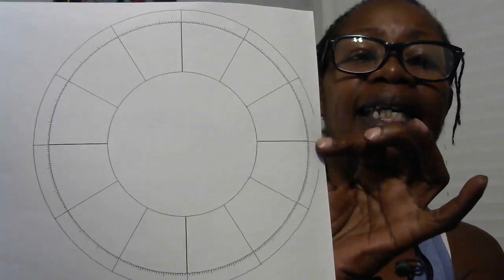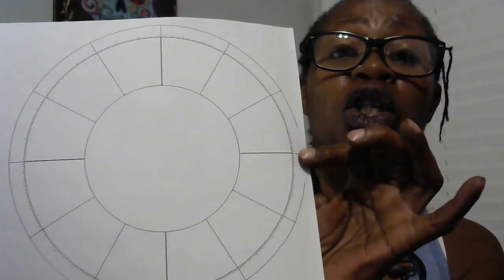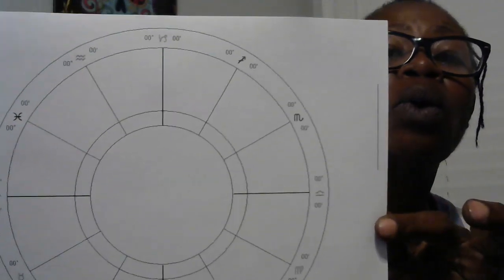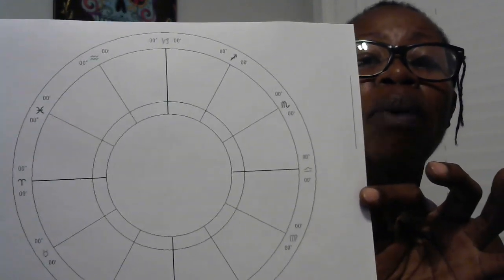Live Astrology Webinar Update. HLT© – Discover, Confirm, Empower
This is a short video updating you on the webinar.